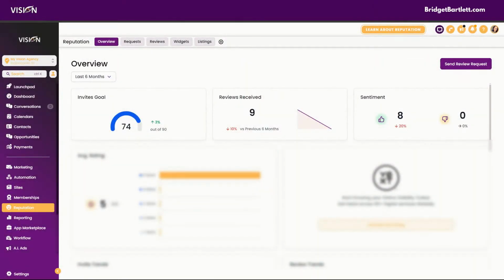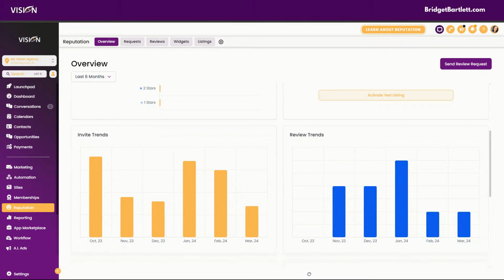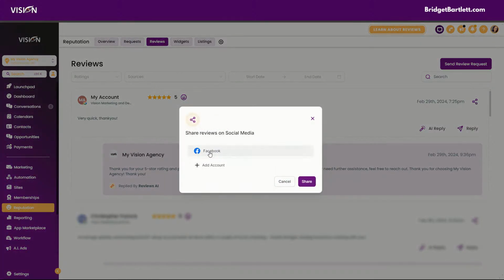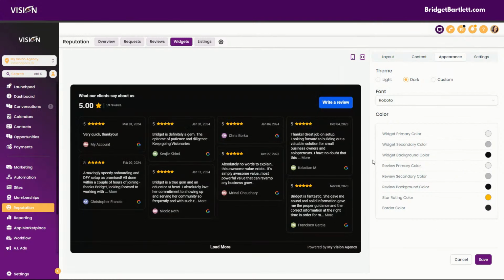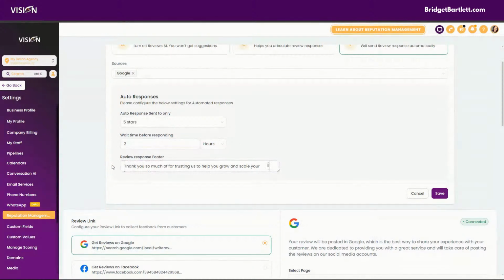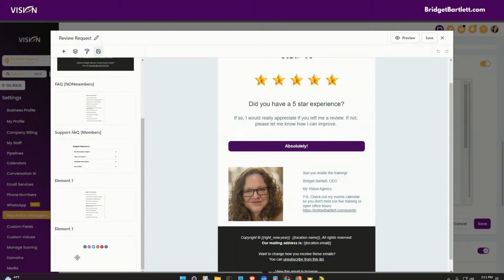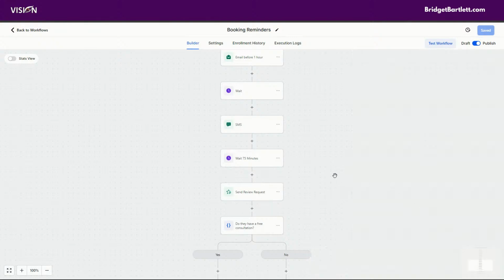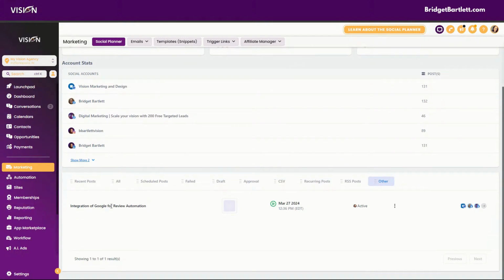HighLevel Reputation Management Overview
HighLevel reputation management made simple.

In this video, I walk you through the HighLevel reputation management system. I show you how I set up my own account so I can collect reviews on autopilot, respond to them with AI, and even share the best ones on social media.

I start with a quick tour of the reports. You can see how many reviews you got each month, your average star rating, and how people feel about your business. Then I show you the requests tab, where you can track every review invite you send out, see if it was opened, and even send a new request by hand if you want to.

Next, I show you the review widget. You can customize the layout, colors, and text, then add it to any website or funnel page so visitors can see your reviews and leave their own.

I also cover the AI settings for reviews. You can let AI suggest a reply or respond on its own. I only let AI auto respond to five star reviews. Anything lower, I answer myself. You can also customize the email and text message people get when you ask for a review.

Then I show you how to build this into a workflow. After someone books an appointment with me, I wait 75 minutes, then send a review request automatically.

This whole system runs without me lifting a finger once it is set up.

⏱️ Chapters:
00:00 Touring Reputation Management in HighLevel
05:24 Adding a Review Widget to Your Website
07:26 Replying to Reviews With AI
09:26 Customizing the Review Request Email
12:09 Sending Review Requests With Workflows

💬 Drop a comment: Do you respond to your Google reviews yourself, or would you let AI handle it for you?